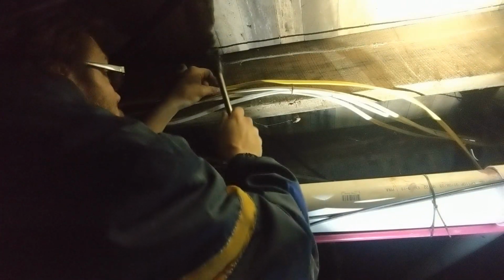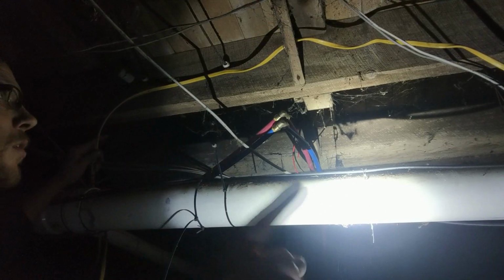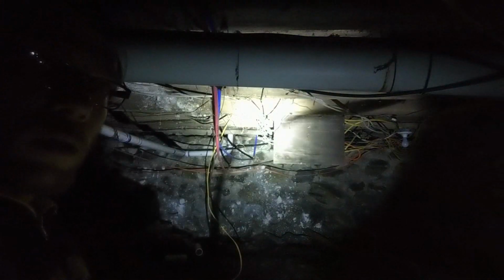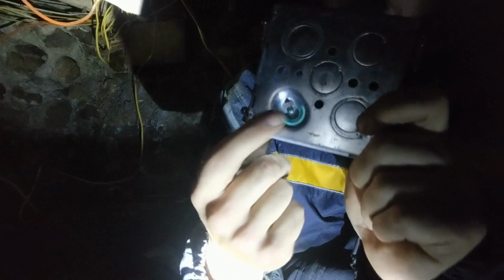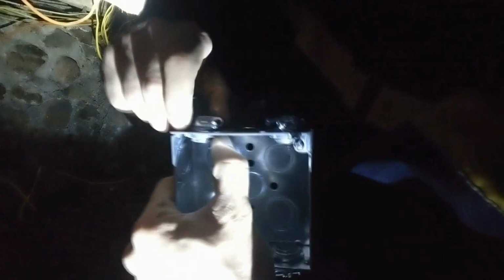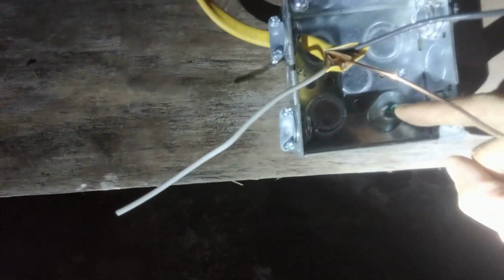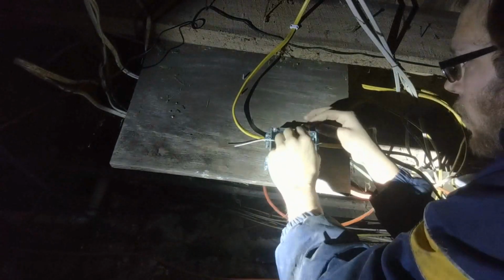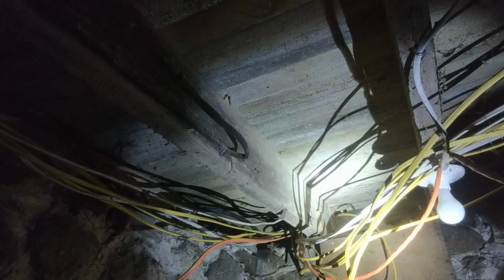How To Run Electrical Part 1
This video shows you the proper way to run electrical.